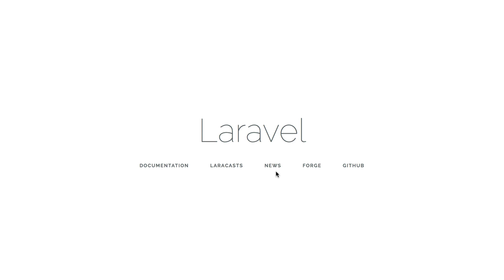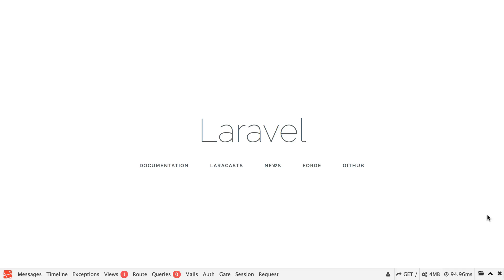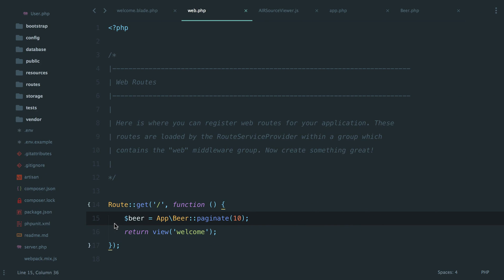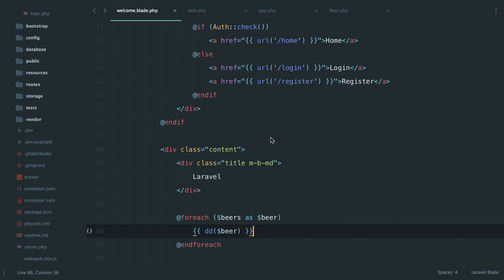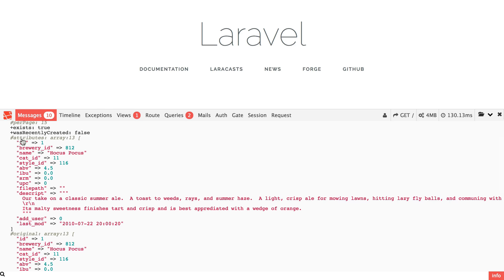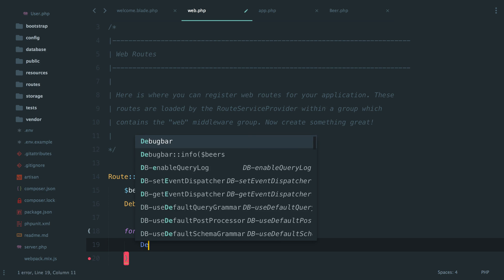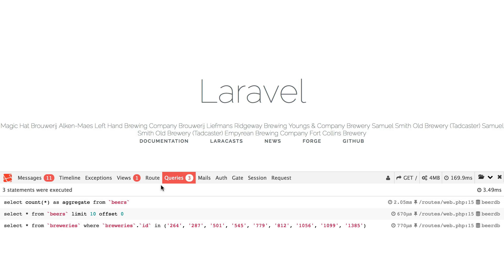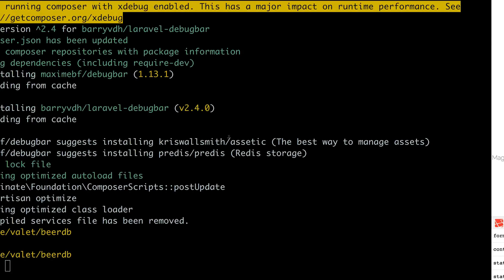Laravel Debugbar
A quick overview of the Laravel Debugbar made by Barry vd. Heuvel. It's really handy and provides information about the request in your application, you can also dump variables to see what data in your models instead of using dd() and ending the application right there. I install it on almost every application I build. Check it out!